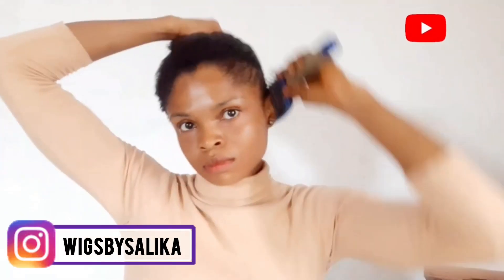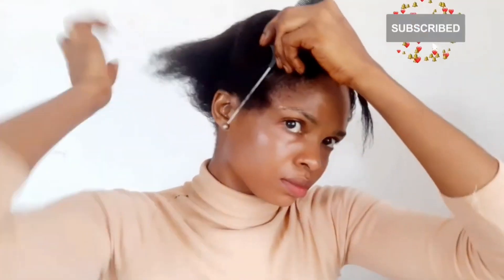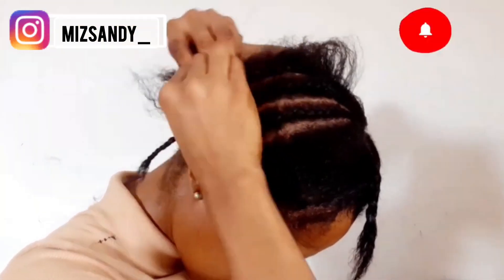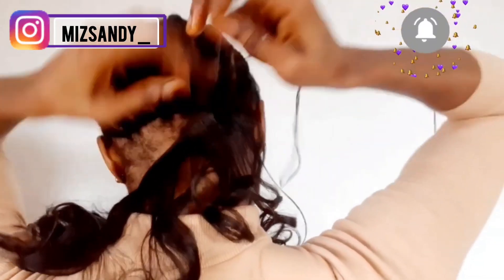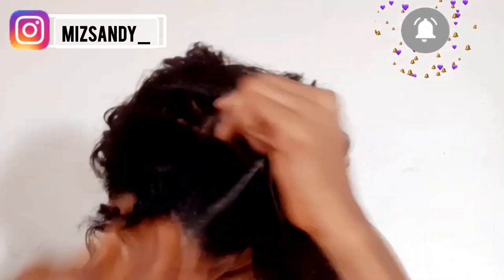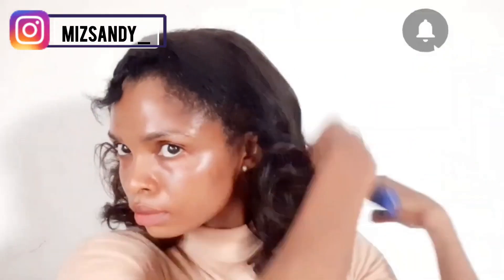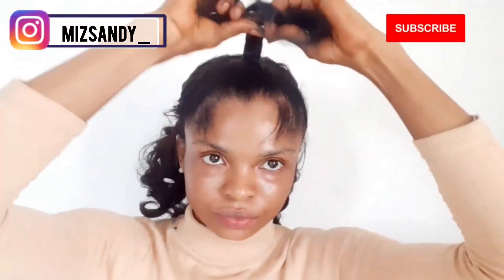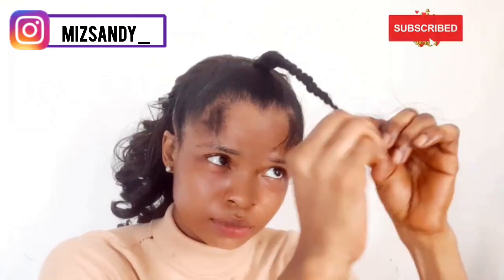Half Up - Half Down Hairstyle Using Extension in 30 Minutes 😱 / FT: Wigsbysalika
Hi Lovelies,  here is how to make half up half down hairstyles,  this method is beginners friendly. if you find this video helpful, do give it a Thumbs up,  COMMENT and SUBSCRIBE.